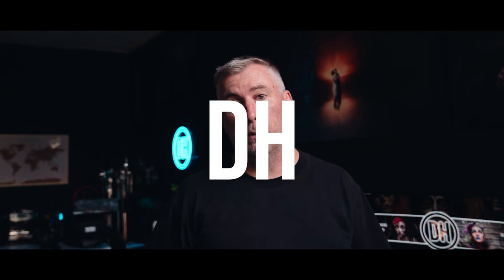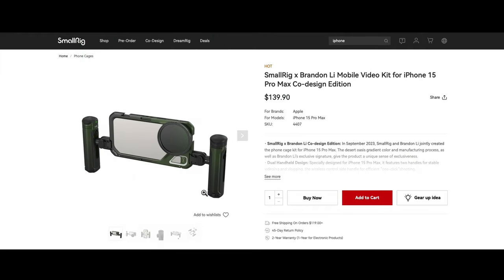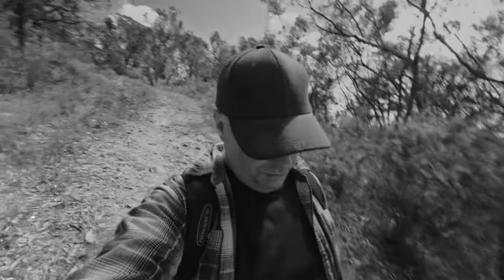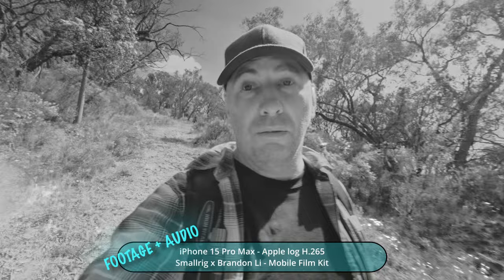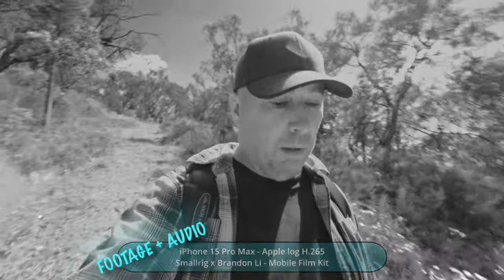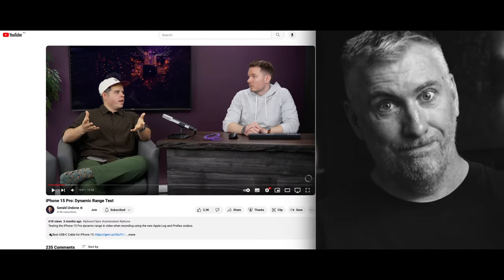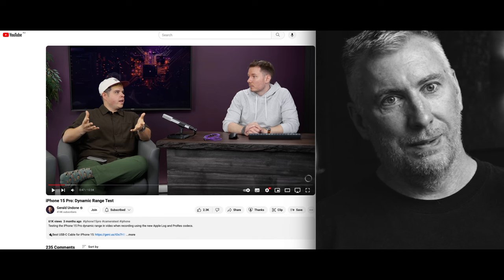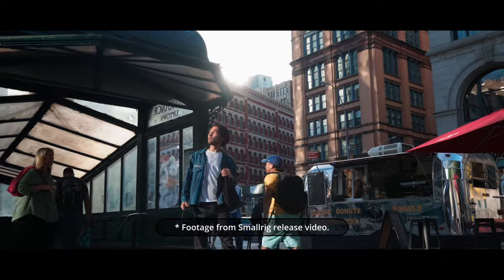This will create more Film Makers. (ft. iPhone15 Pro Max & Smallrig x Brandon Li's mobile kit)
I spent some money and got a new iPhone 15 Pro Max and with its awesome filming features, I thought it would pair perfectly with the Smallrig x Brandon Li mobile kit.  Went for a play out in the field and got some footage.